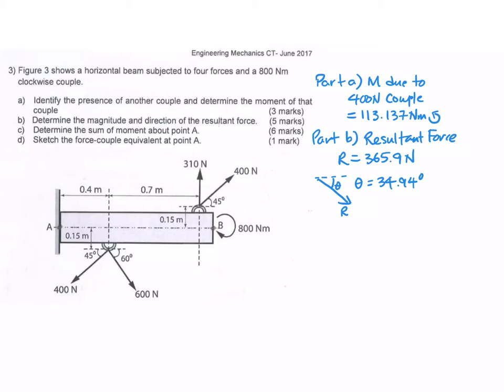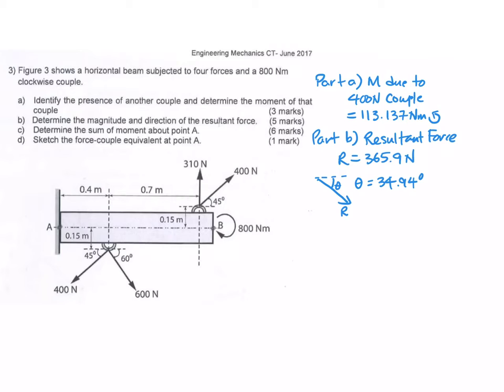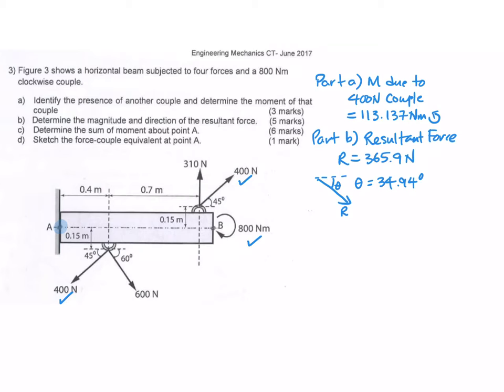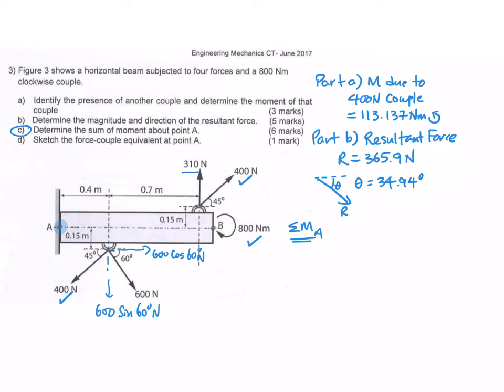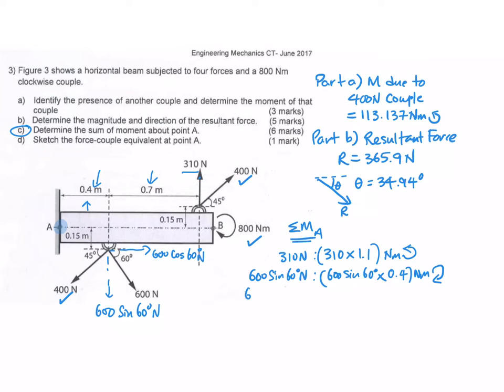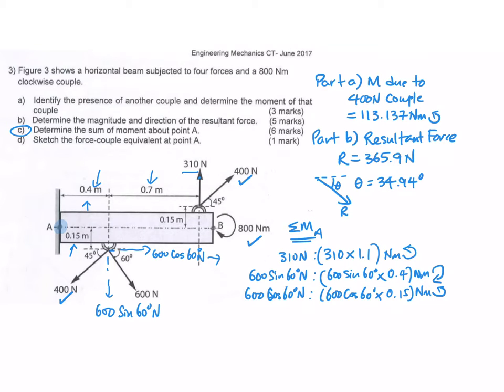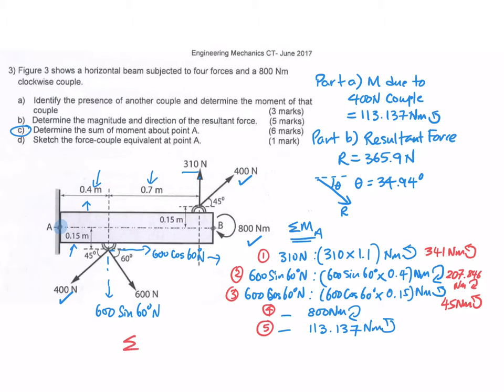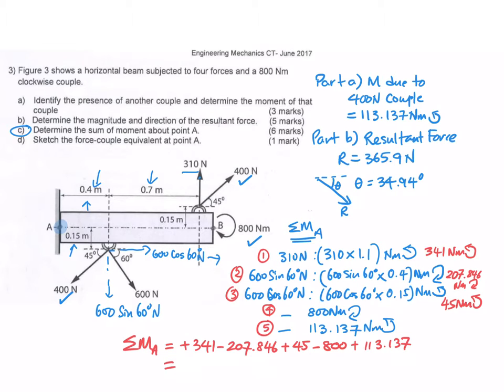ENGMEC WE CT JUNE 2017 Q3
Part d) Force Couple Equivalent